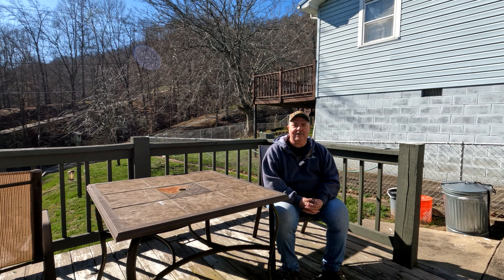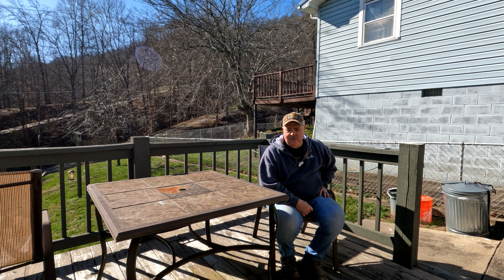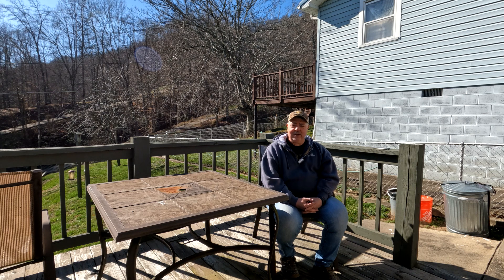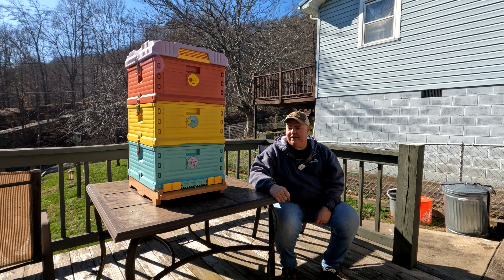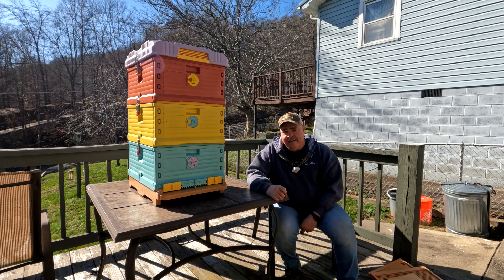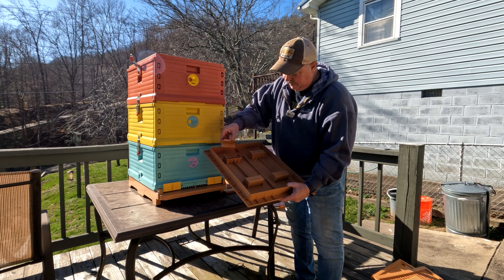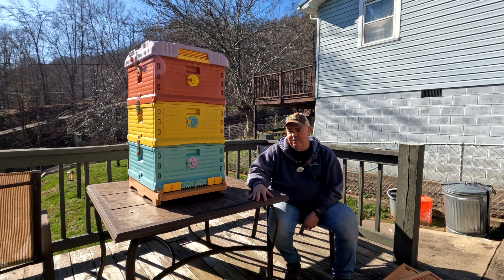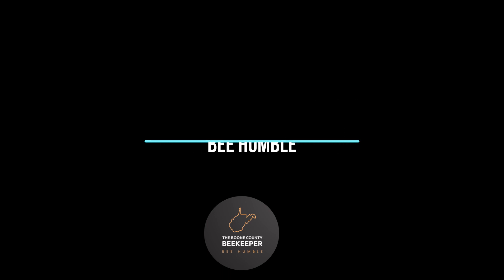Plastic Hive - Don't Hate Me Because I Am Frugal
Product review on the new Thermo Plastic Hive that I purchased. We will also discuss the upcoming season and the crazy lack of Winter  and plans for the season.